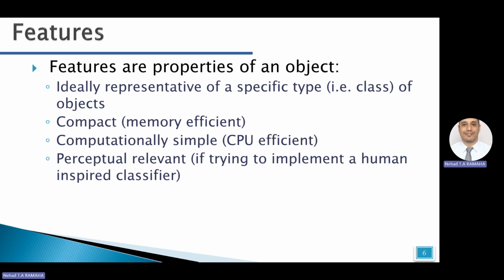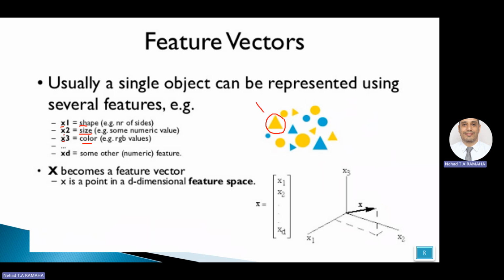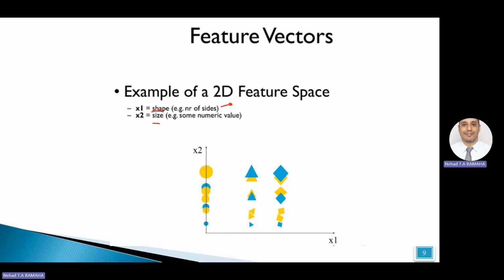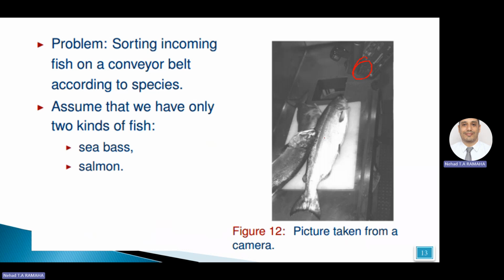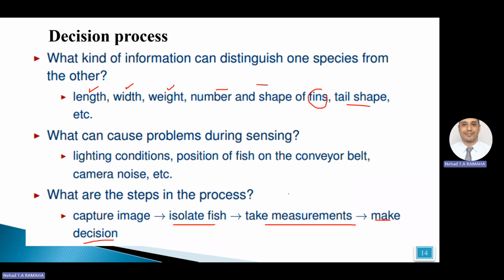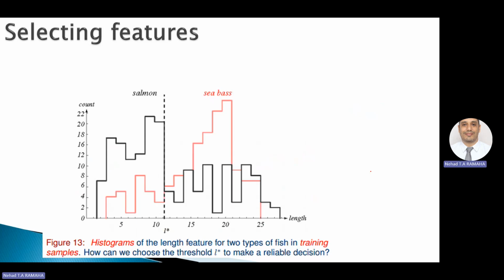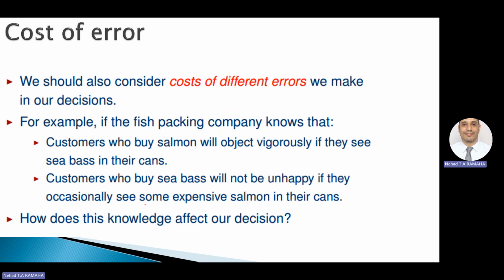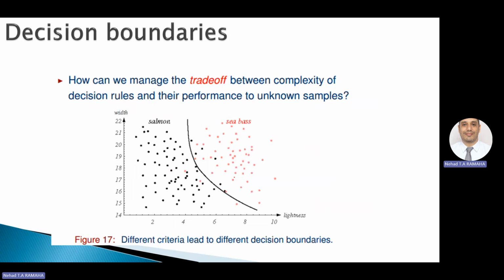Week2- Pattern Recognition(Feature Formation and Selection)- part2